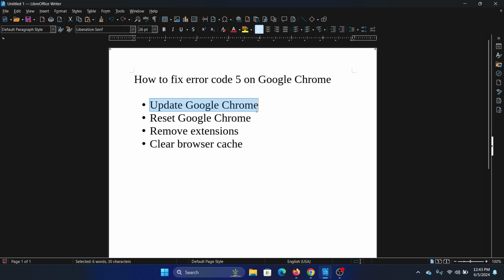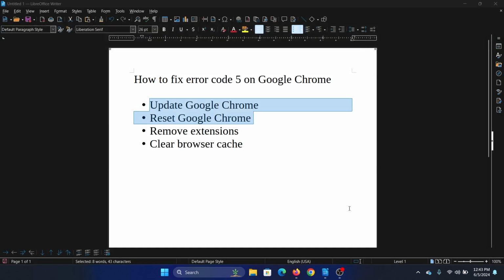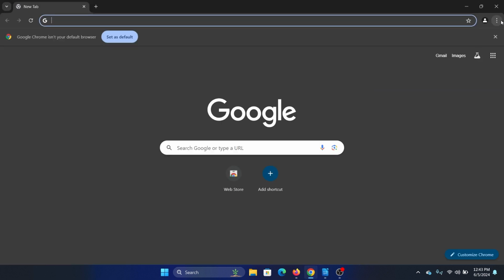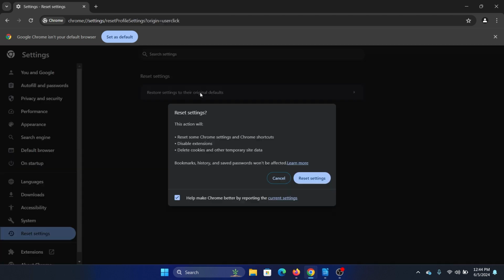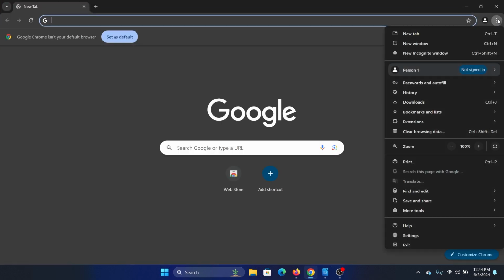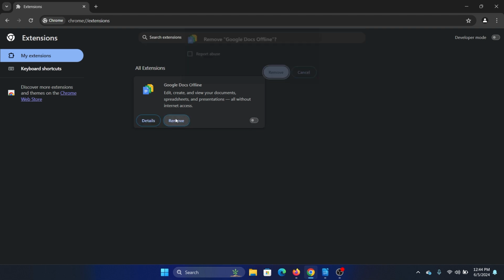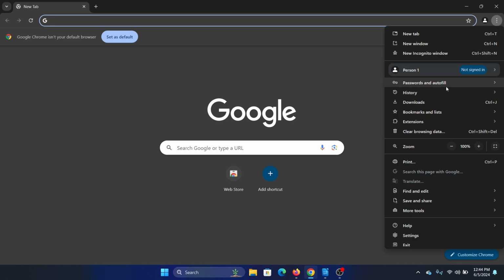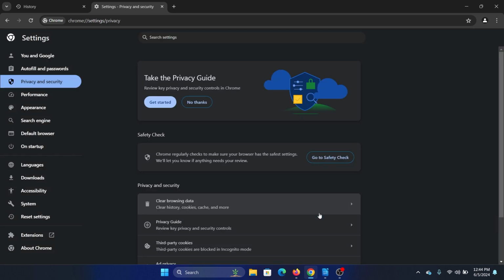How to Fix Error Code 5 on Google Chrome in Windows 11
Video Title: How to Fix Error Code 5 on Google Chrome in Windows 11

If you wish to fix Error Code 5 On Google Chrome, then please watch this video.